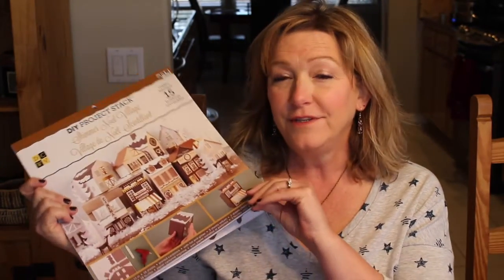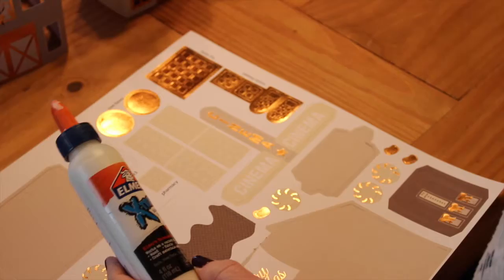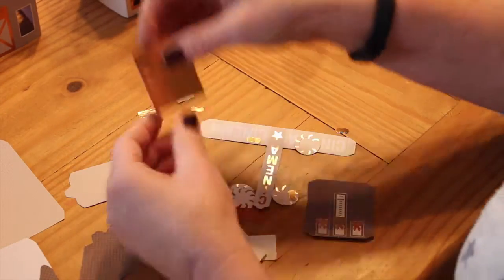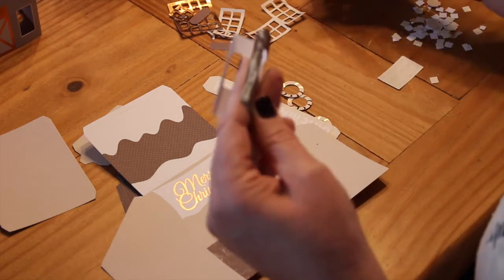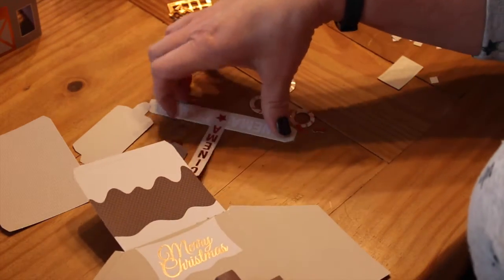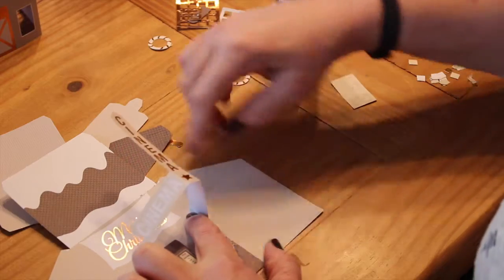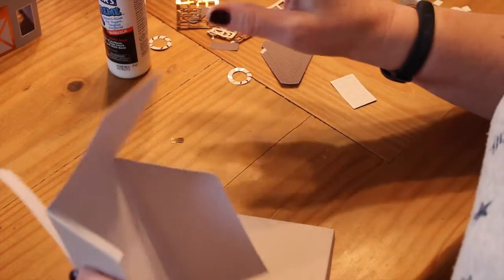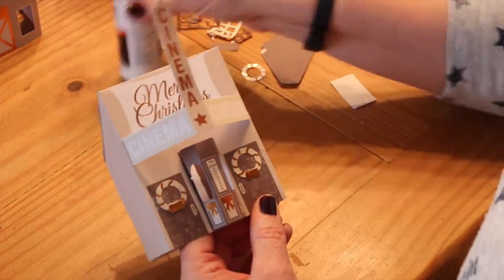Holiday Craft—Shimmer Noel Village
Here's a fun holiday craft.  You can pick up a kit at Michael's. Let me show you how to make it.